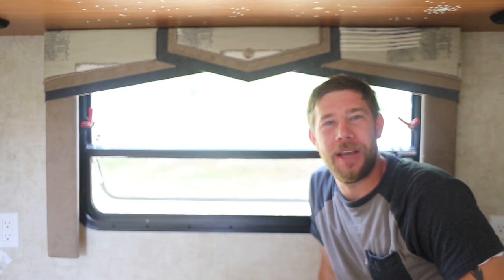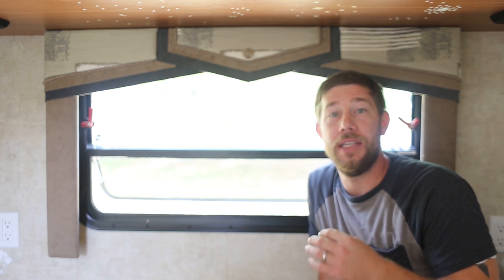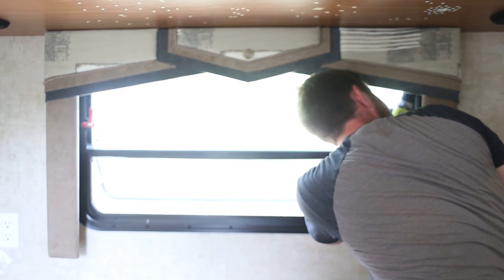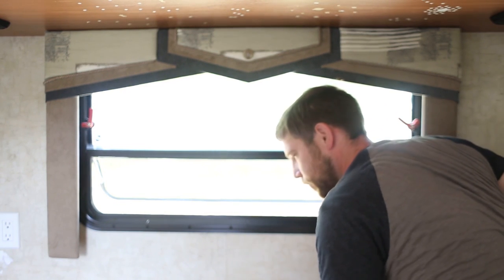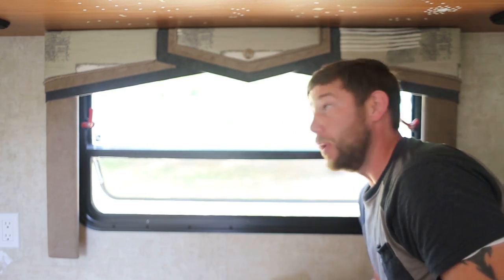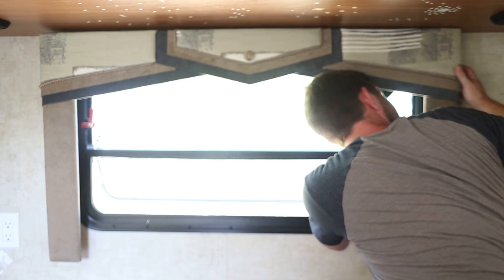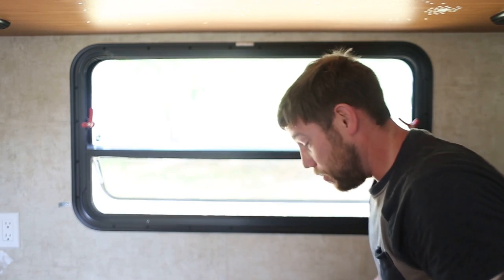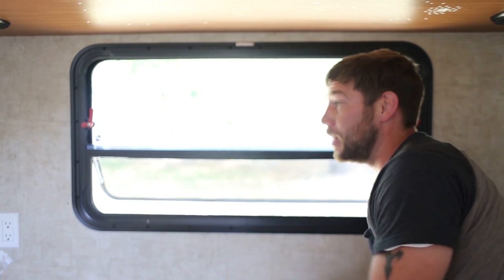How to Remove the Valances from Your RV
Get on the waiting list to be the first to know when our new eBook, The Nomad's Guide to Decorating, is released

Dreaming of RV Life? Make sure to register for your FREE pass to Full-Time Freedom Week the largest online event for RV'ers! There will be over 30 speakers and Katie will be sharing tips on how to get started with an RV renovation or design project!

In this video we highlight how to remove the valances from your RV. Note that every RV is different, and to be honest every valance can be hung differently as well.